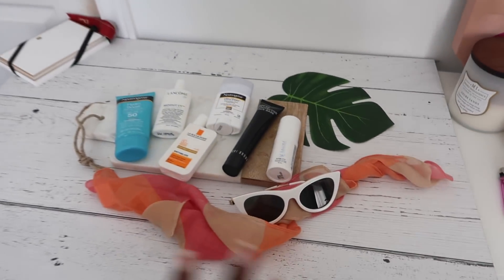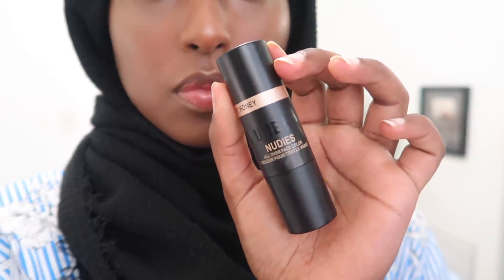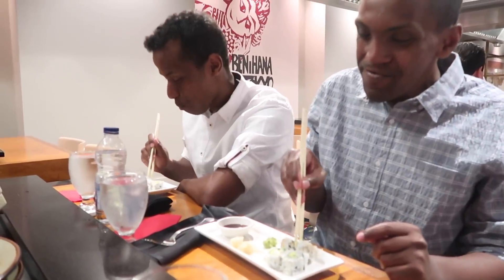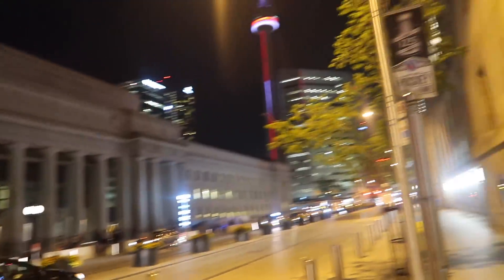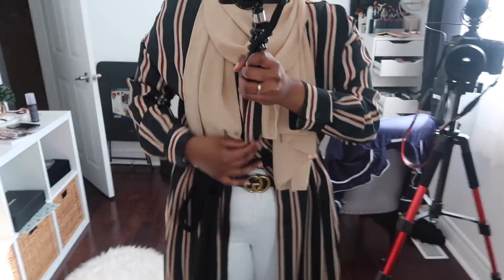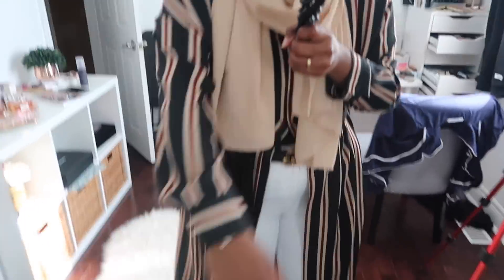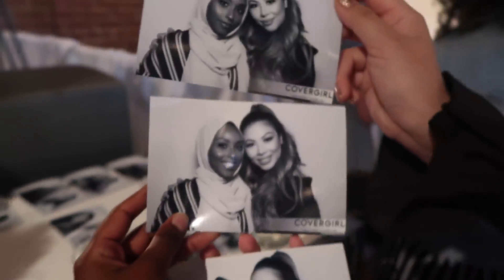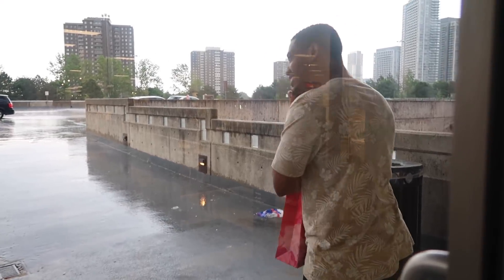FANCY FAMILY IFTAR & KEEPING BUSY DURING RAMADAN! | The Ramadan Daily | Aysha Abdul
HEY FAM! Welcome to DAY 16 of The Ramadan Daily! It's been a busy week, but I hope the first half of Ramadan as been nothing but a blessing! xo Don't forget to SUBSCRIBE to my channel and LIKE this video!

CODE: AYSHAVELOUR

Aysha Harun
1900 Eglinton Ave E
ZSD6-8XGI-Penguin Pick-up
Scarborough, ON
M1L 2L9

Lighting?
Natural Lighting
OR
2 Soft boxes

*FAQ*
Ethnicity? - Ethiopian/Harari
Age? - 22